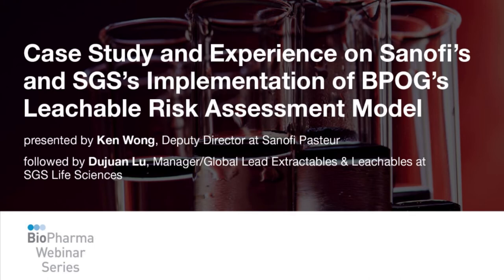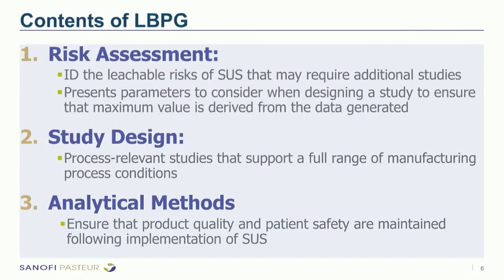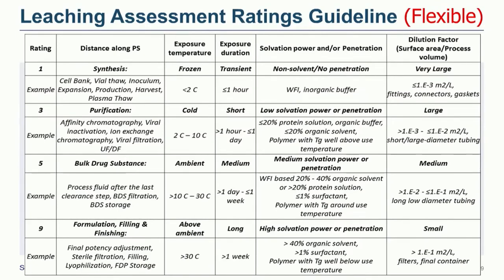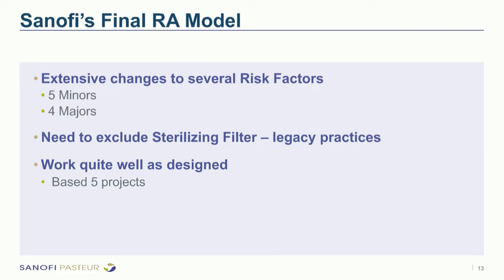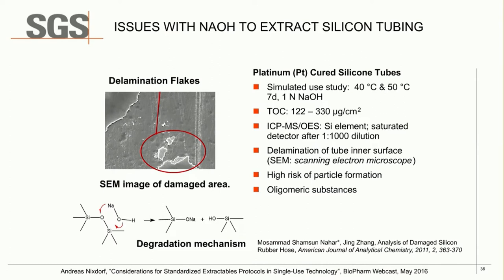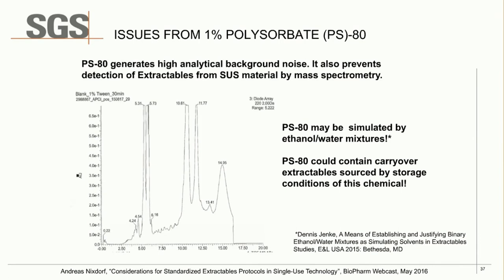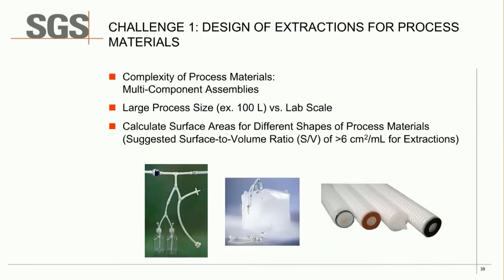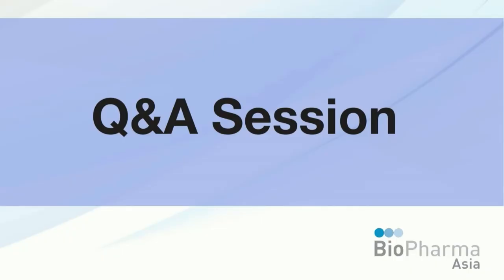CASE STUDY & EXPERIENCE ON SANOFI’S & SGS’S IMPLEMENTATION OF BPOG’S LEACHABLE RISK ASSESSMENT MODEL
Presented by Ken Wong, Deputy Director at Sanofi Pasteur and Dujuan Lu, Manager/Global Lead of E&L at SGS

Brief review of the BPOG’s Leachable Risk Ranking model. A case study of the leachable risk model implementation into Sanofi will be presented. All changes to specific risk factors and weights changes will be discussed. Finally, the lesson learns and experiences of the risk model performances on several projects will be shared.